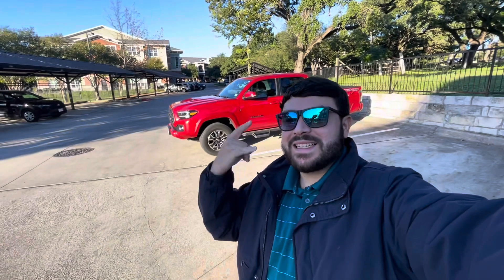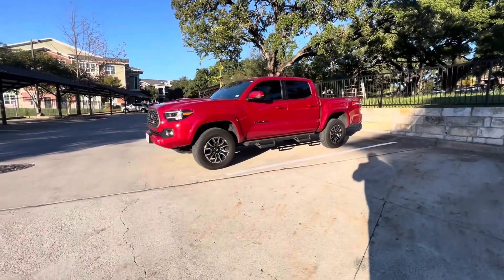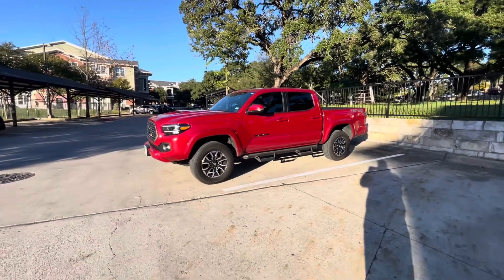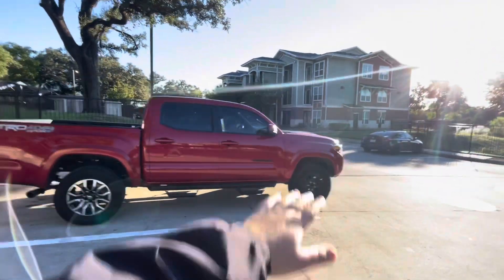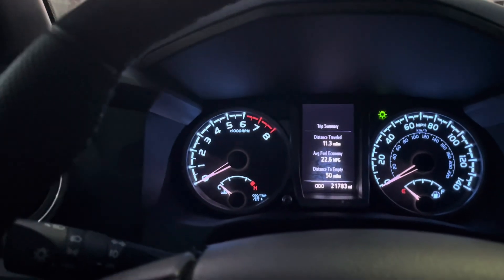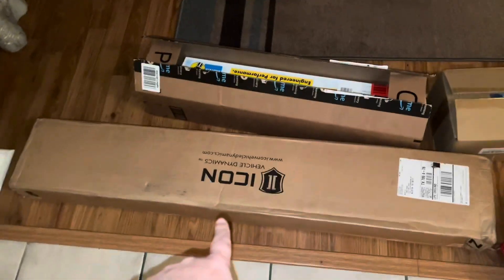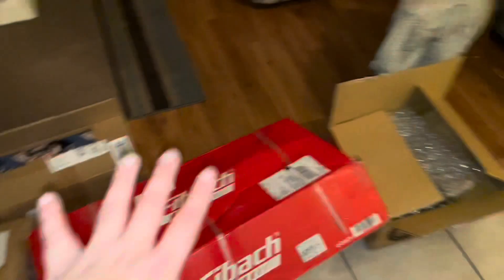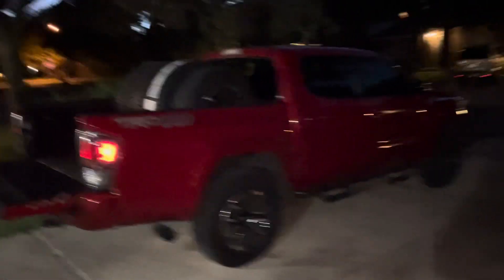My 2022 Toyota Tacoma TRD Sport Lift Kit - Before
Hey everyone!

Feels good to be back. I can’t wait to get this lift kit installed and share the journey with you guys.